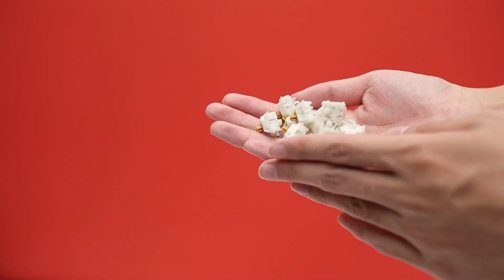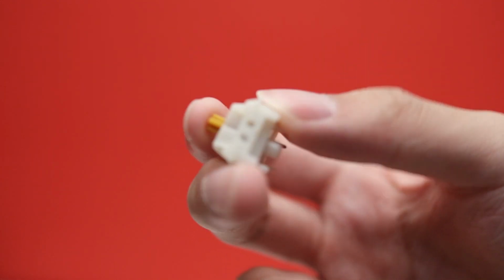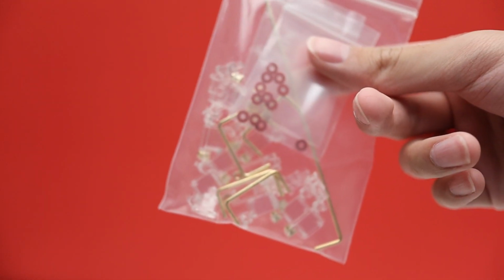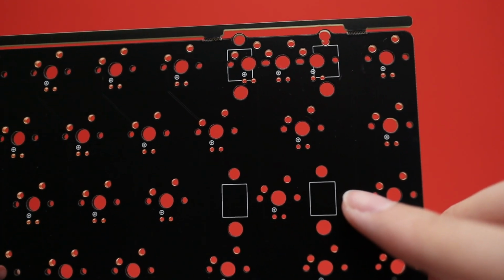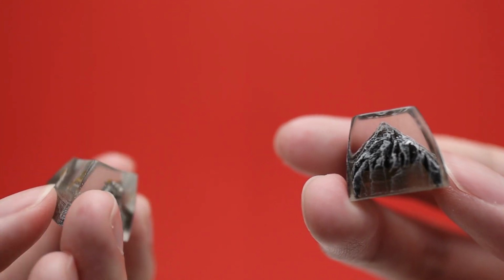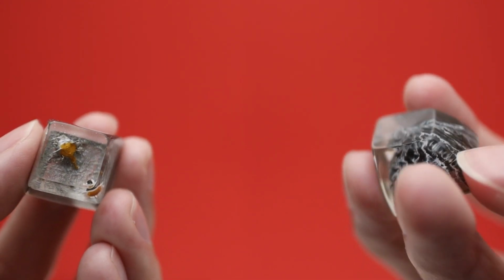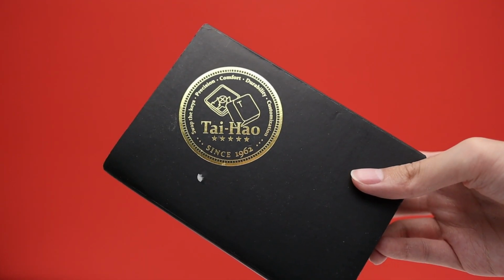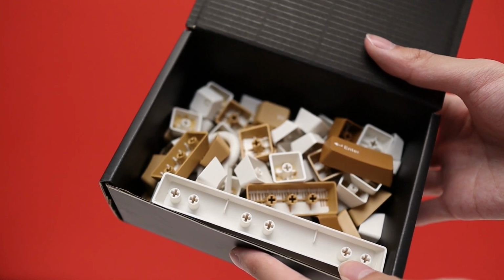Custom $500 Keyboard Build [Kyuu 65%, U4T Boba Switches]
Remember to use the files responsibly. The creator released them out of their own generosity.

In this custom keyboard build video, I assemble the Kyuu 65% keyboard for my brother's friend. This is another complete build video that has minimal commentary. To pair with the keyboard, I lubed the Gazzew U4T Boba switches with Krytox GPL 205 G0, and bag lubed the springs with Krytox GPL 105. I also tuned the stabilizers with the bandaid mod and lube. Other than that, assembly was very straightforward.

Parts:
Kyuu 65% keyboard by Quantrik
Gazzew U4T Boba Switches
Durock Stabilizers
Mechlovin' 9 (Kyuu Compatible) PCB
Tai-Hao Keycaps
Krytox GPL 205 G0 and Krytox GPL 105

Chapters:
0:00 Intro
0:44 Parts
2:31 Build
5:21 Reveal
6:37 Sound Test
7:16 Outro

Marshmallow (Prod. by Lukrembo)
Obsolescence (Prod. by Riddiman)
Solitary (Prod. by Riddiman)